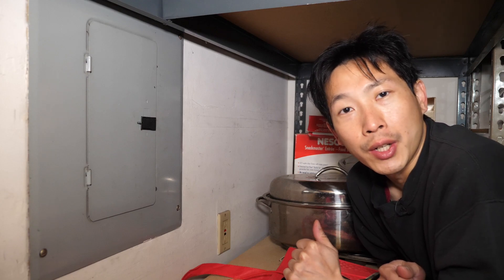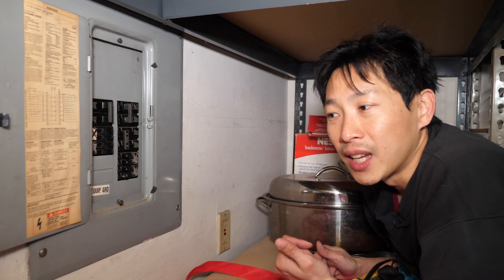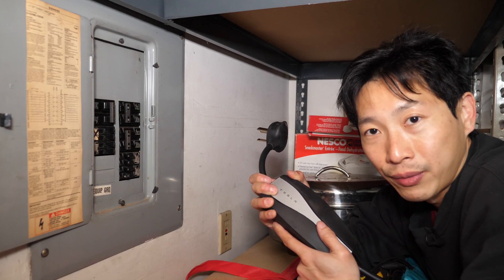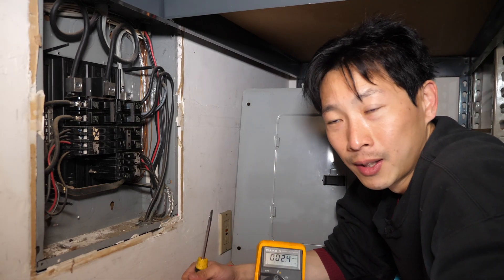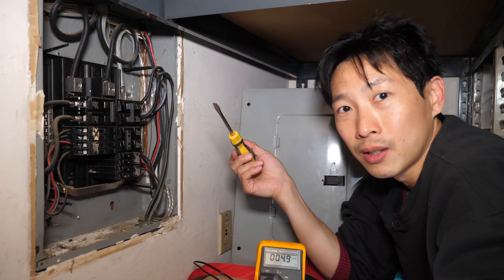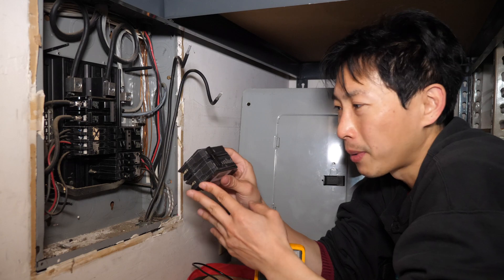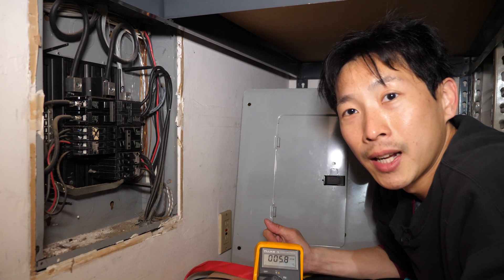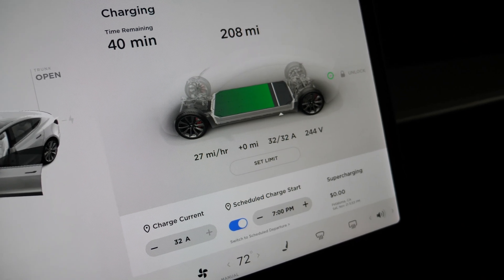How to Change a Circuit Breaker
Replacing a circuit breaker can be a daunting task especially when you have no electrical knowledge. It can also be a very dangerous thing to do due to high risk of electrocution. One must not attempt this if you are not aware of all the safety precautions and nor can I recommending doing this yourself. If you attempt this, you are doing it at your own risk!